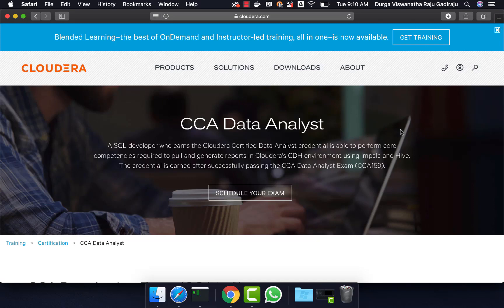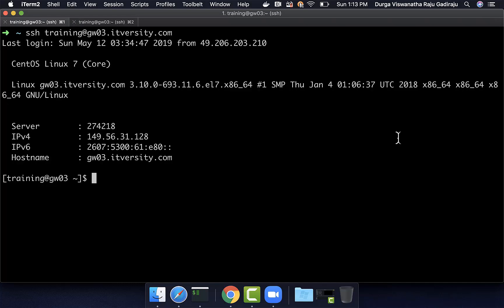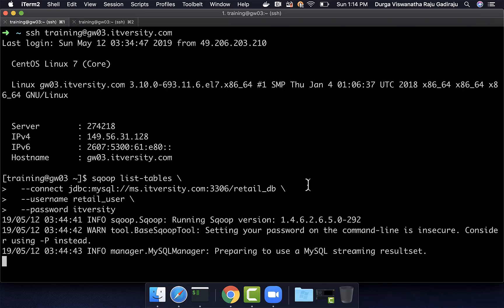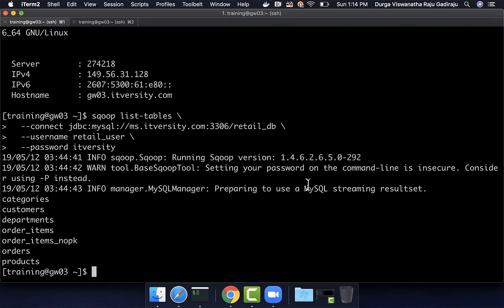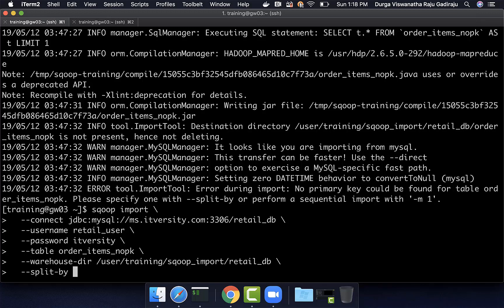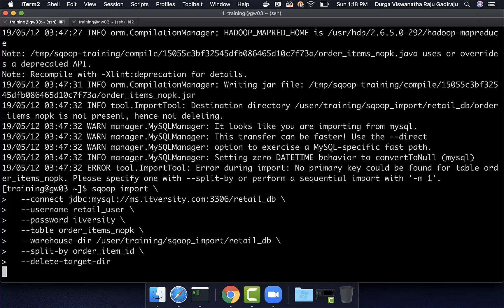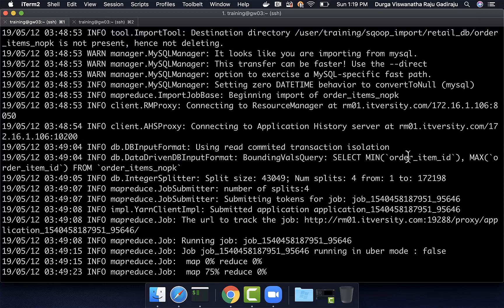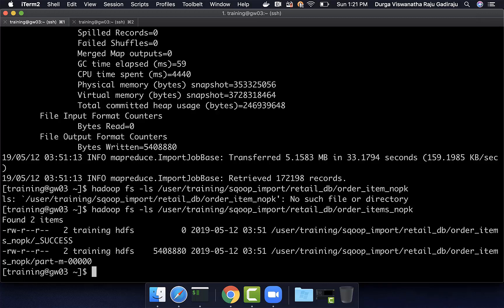No Key Fields